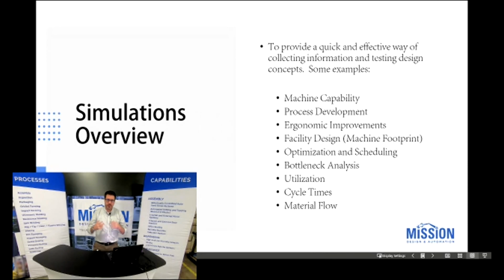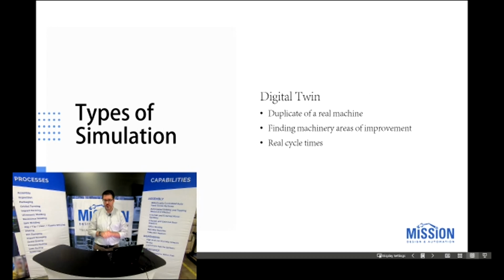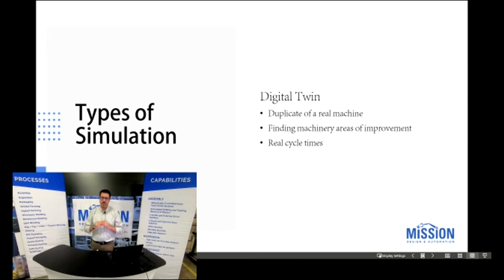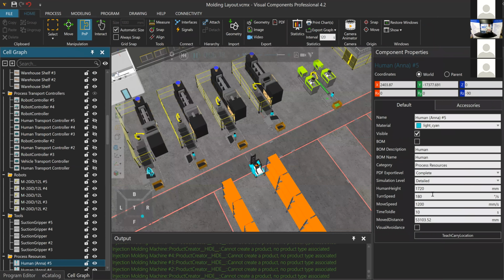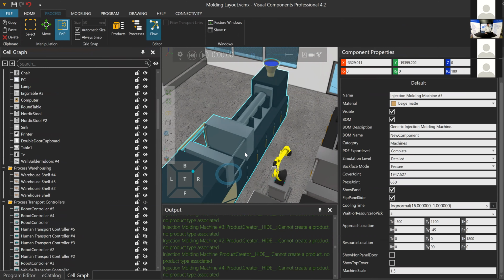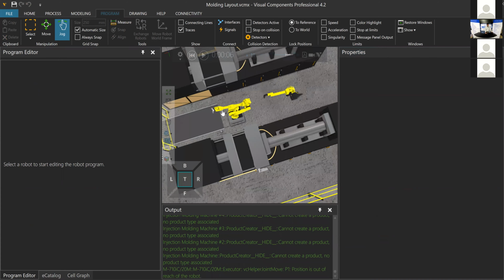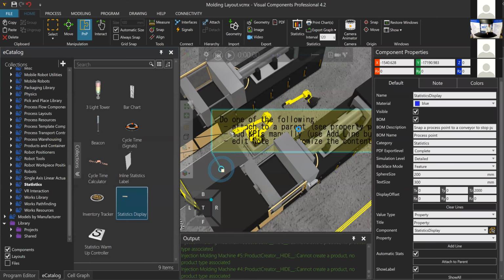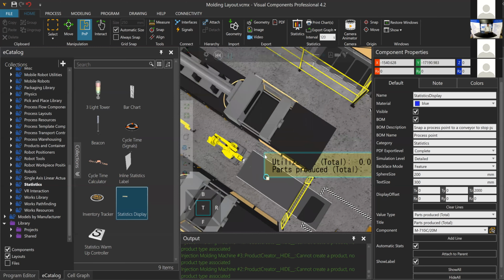Simulations Demo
Our Simulations Engineer walks through making simulations modifications in Visual Components